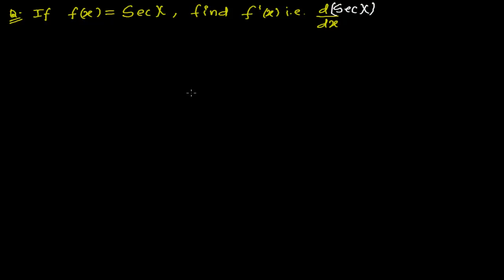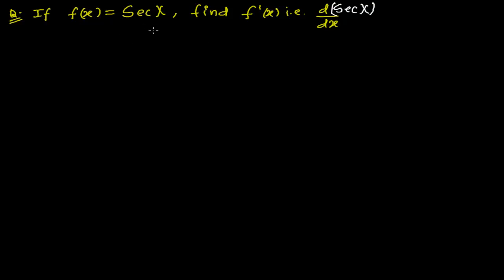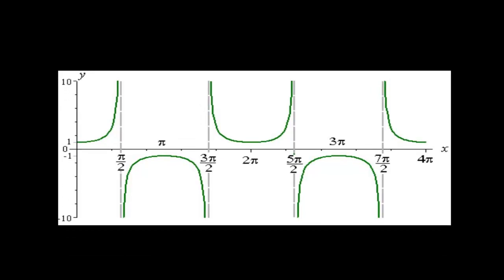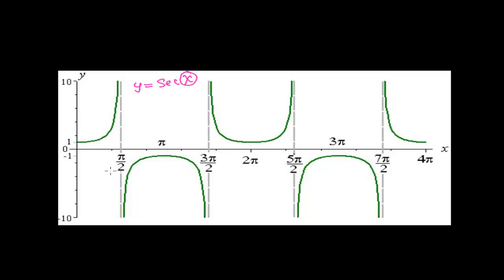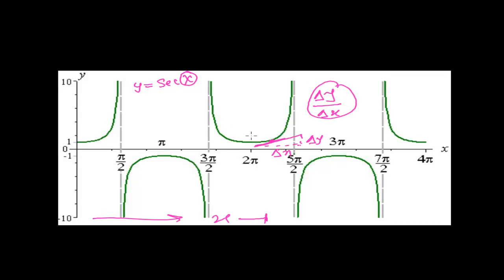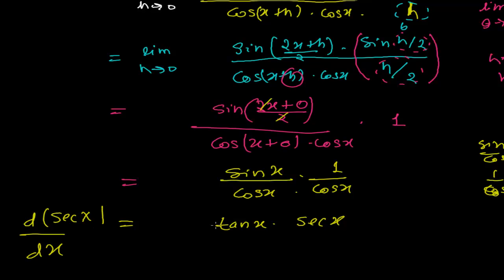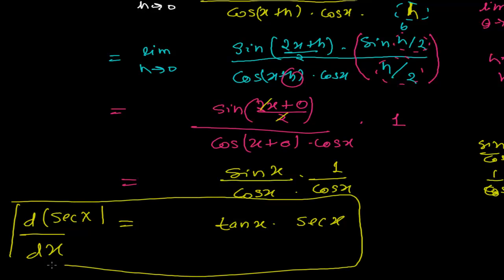Derivative of SecX = SecX . TanX - Proof in Derivative Calculus Math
for more videos & information on Derivative Calculus.
Derivative of Sec X is equal to sec x. tan x. To find the derivative of sec x we use the first principle method of derivative calculus.In this video lesson of derivative calculus we prove the derivative of sec X  and also watch the graph of sec which makes us easy to understand the real meaning of Derivative of sec X.
I hope after learning this video lesson of derivative of sec x you understand how to prove the  derivative of sec x = sec x . tan x